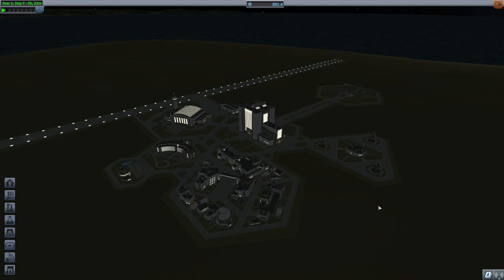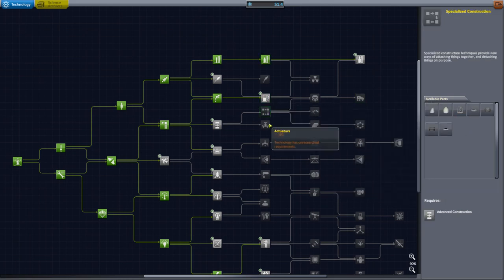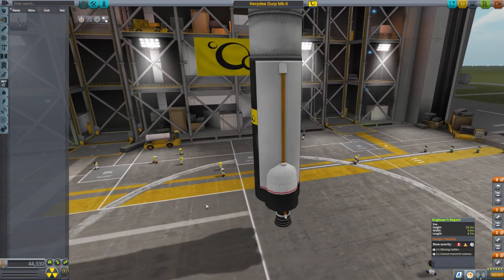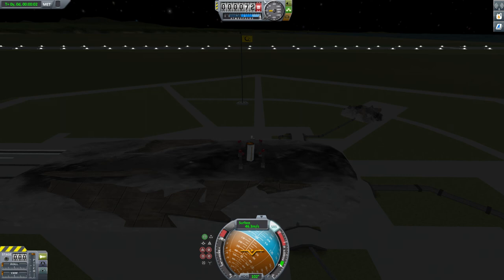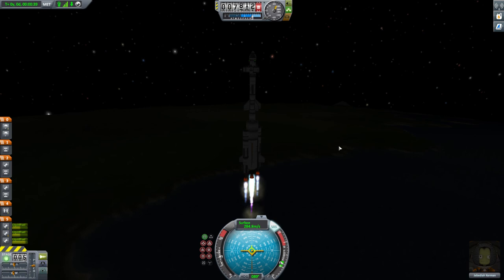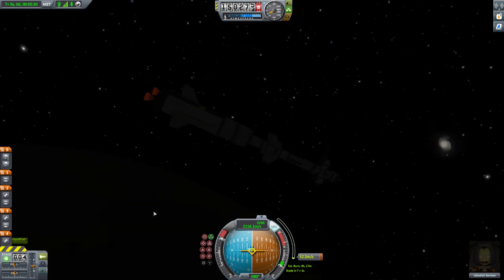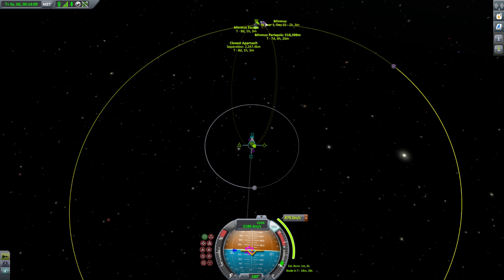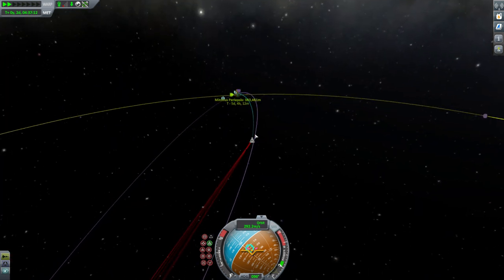Cyko Space Program - Ep-9 - The Purple Moon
In this episode we head off towards the purple moon in search of great things.